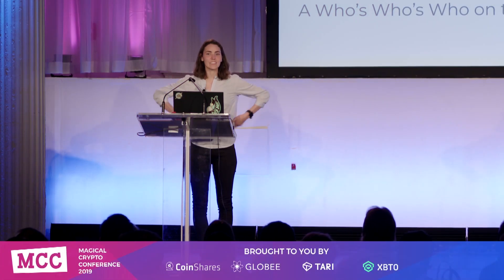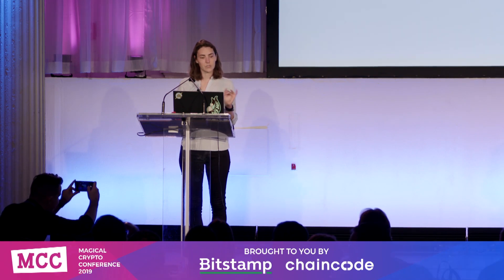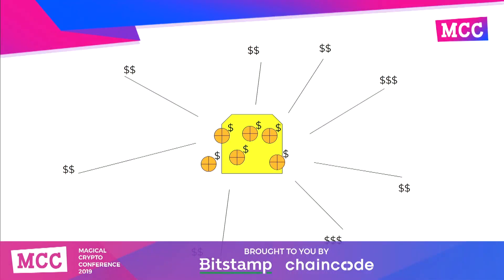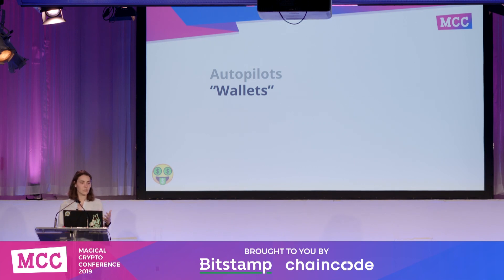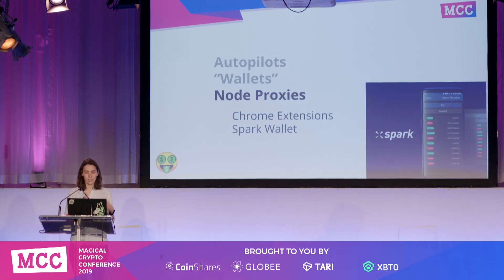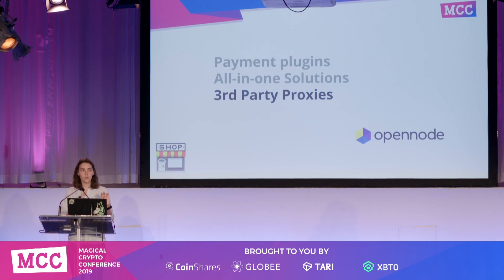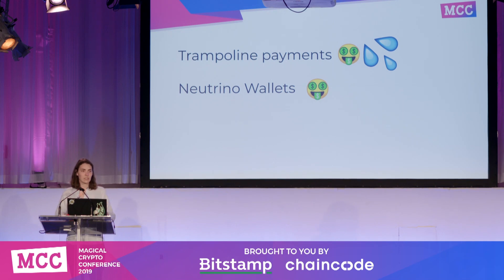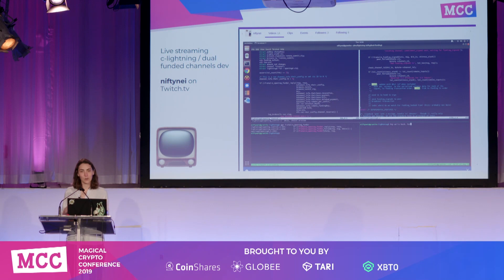MCC 2019: Lisa Neigut - Taxonomy of Lightning Network Nodes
Lisa Neigut, Engineer at Blockstream, talks about the taxonomy of Lightning nodes.